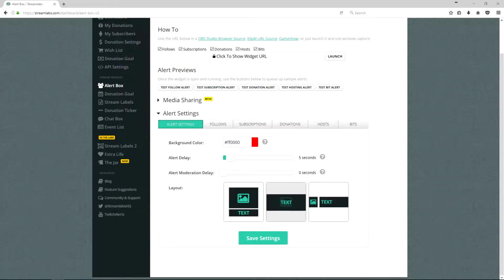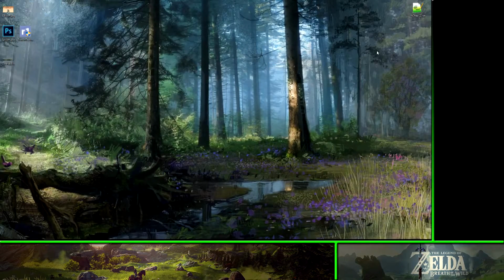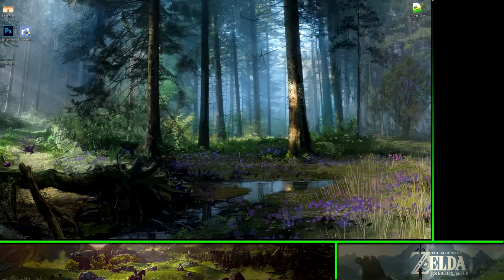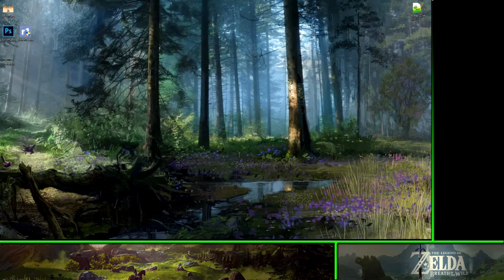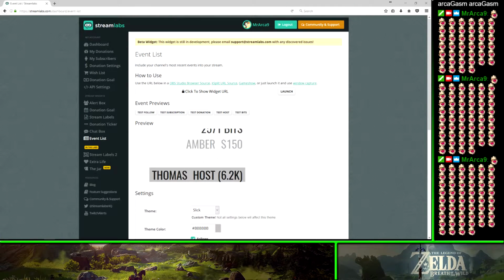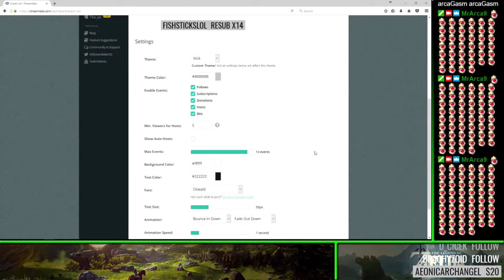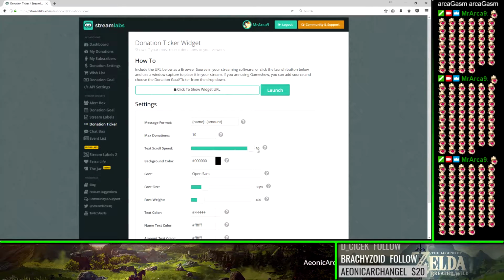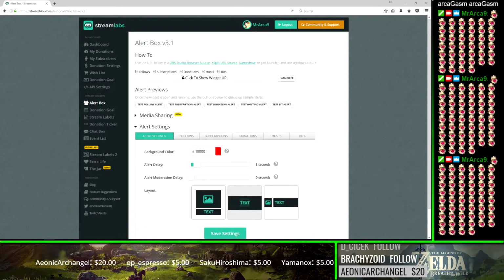Streaming Tutorial: Episode 3